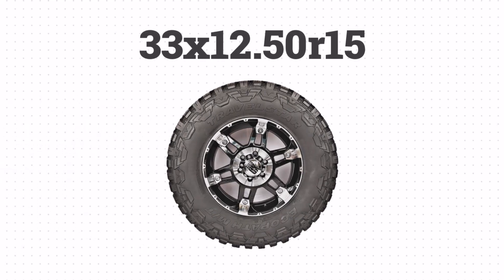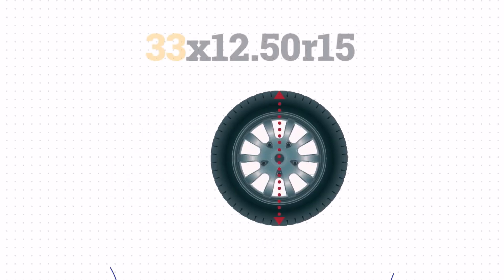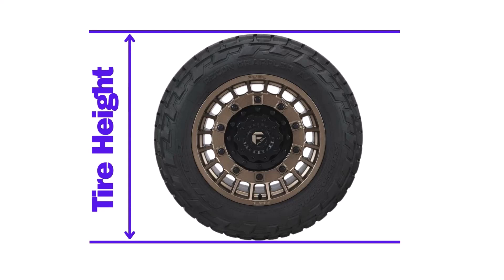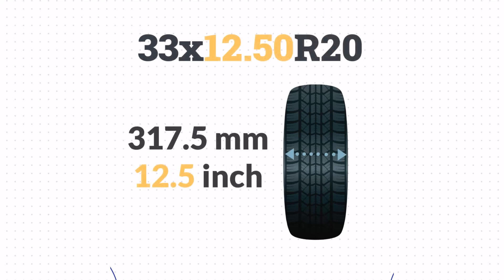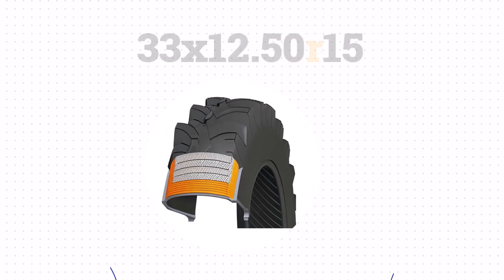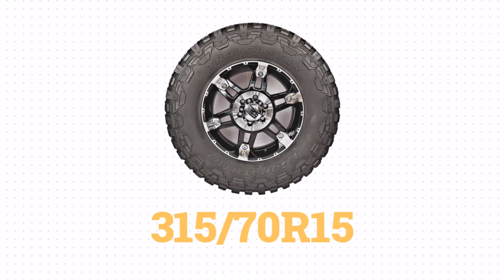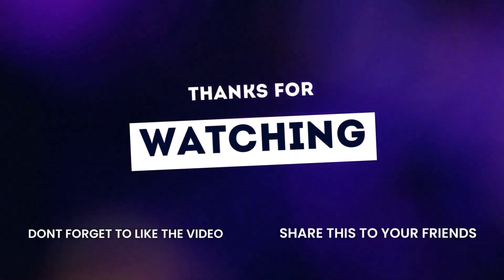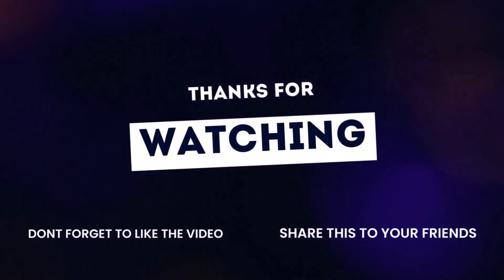Tire 33x12.50r15 in Metric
This video explains how to decode the 33x12.50r15 tire size, helping you understand the meaning behind the numbers and letters.

Learn how the width, aspect ratio, and rim size impact your vehicle's performance, and find out how to pick the closest tire size match.

We also explore the conversion of 33x12.50r15 in Metric to help you compare it to other popular tire sizes. The equivalent tire size to 33x12.50R15 is 315/70R15.